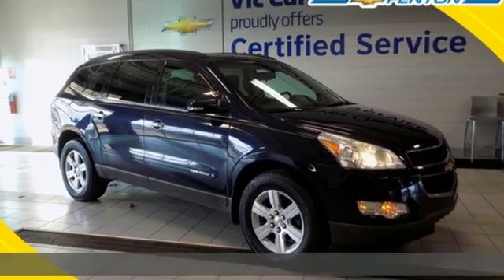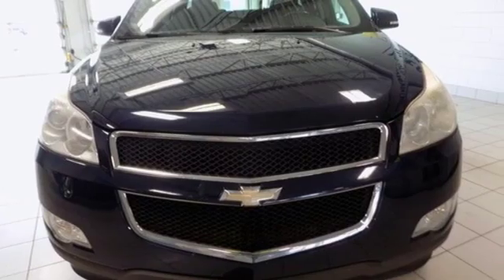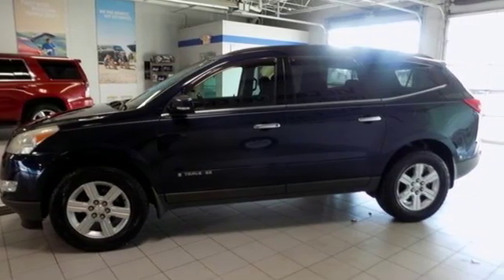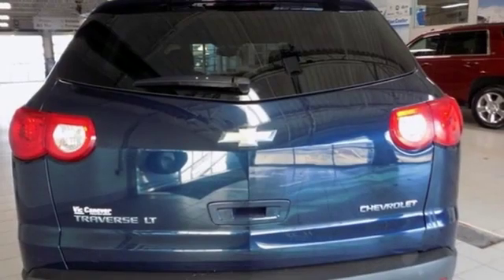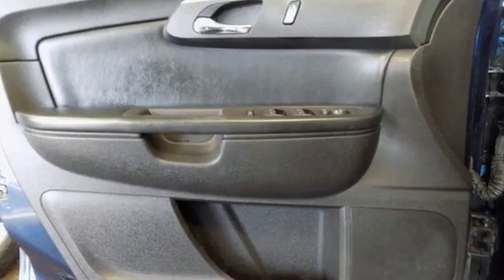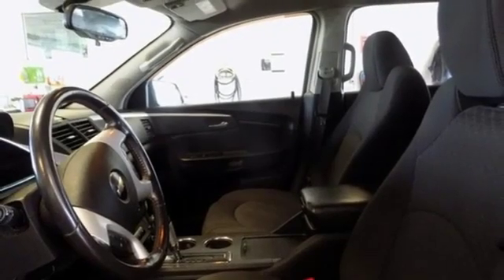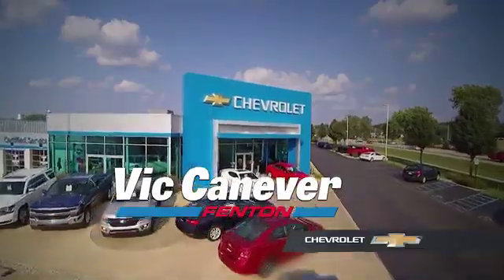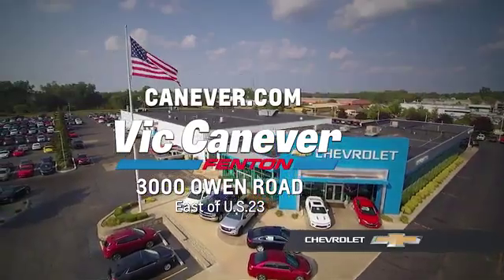Used 2009 Chevrolet Traverse Fenton MI Grand Blanc, MI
Year: 2009
Make: Chevrolet
Model: Traverse
Trim: LT
Engine: 3.6L V6 SIDI
Transmission: 6-Speed Automatic Electronic with Overdrive
Color: Blue
Interior: ebony
Mileage: 148797
Stock #: 1158306A
VIN: 1GNER23DX9S165892
Recent Arrival! below KBB Fair Purchase Price!brbrbrAwards:br * 2009 KBB.com Best 10 Family Vehicles

Address:
3000 Owen Road